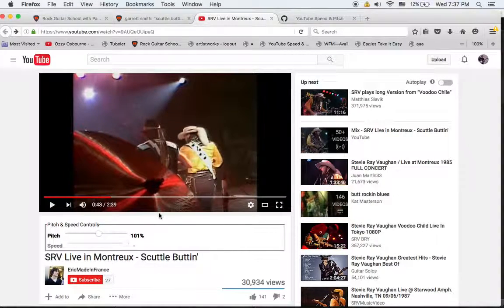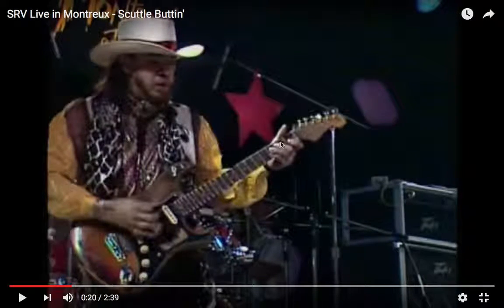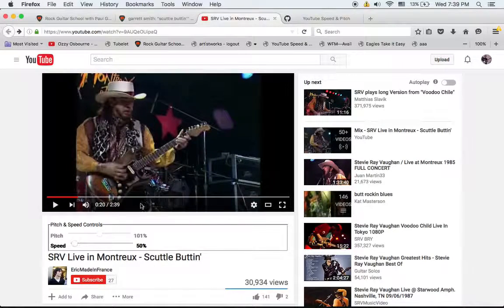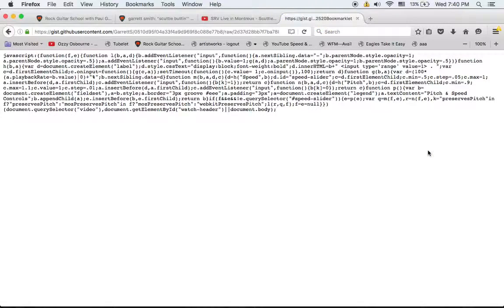YouTube Speed & Pitch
Adjust Pitch and Speed of any video on YouTube.
Installation:
1. Copy the YouTube Speed & Pitch Bookmarklet
 bookmarklet code here:
(make sure to copy ALL of the code).
2. Create a New Bookmark in the bookmarks toolbar
  a. Name: "Pitch & Speed"
  b. Location: [paste javascript code from (1) here]

Usage:
 1. Navigate to your video
 2. Click the Pitch & Speed bookmarklet that you added
 3. Adjust the sliders and learn lots
 4. Learn lots of awesome stuff and have fun.